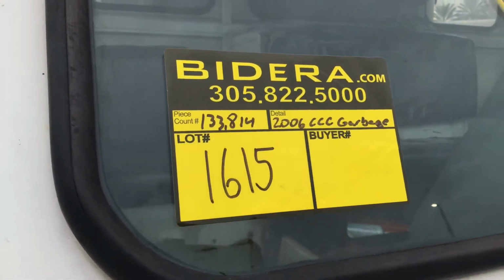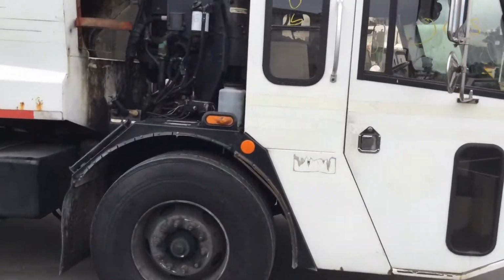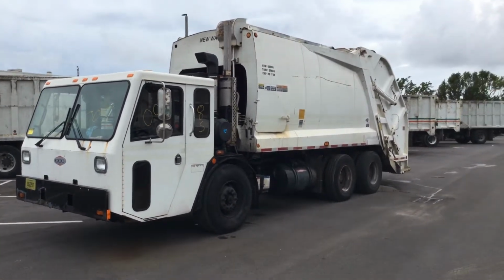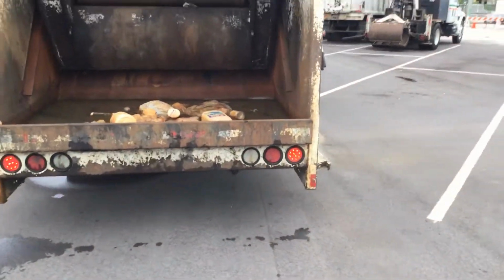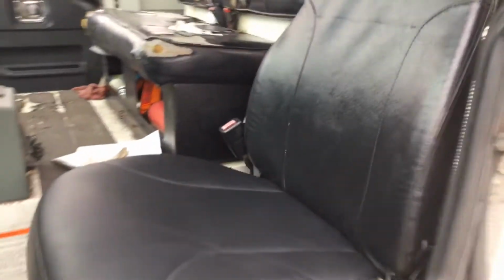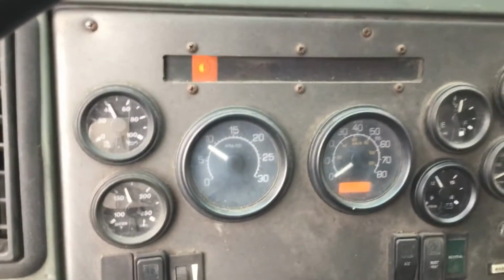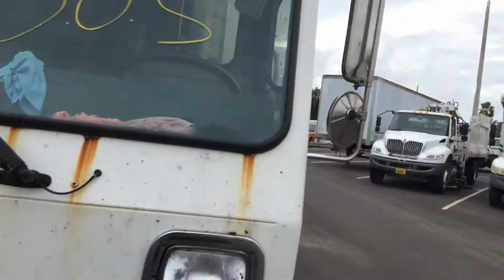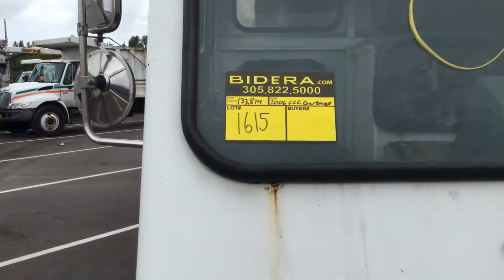2006 CCC Garbage Truck Lot # 1615